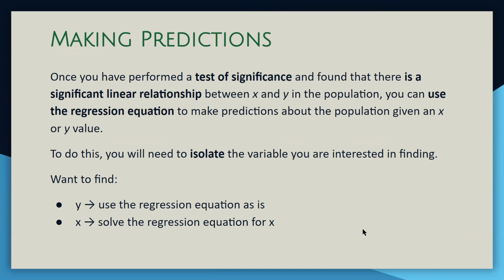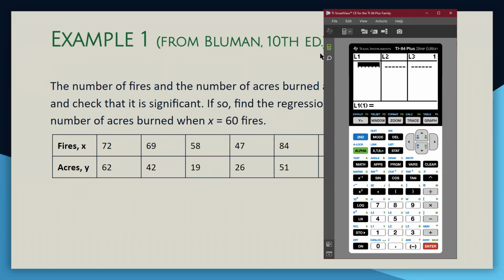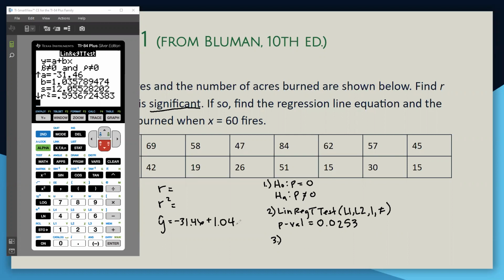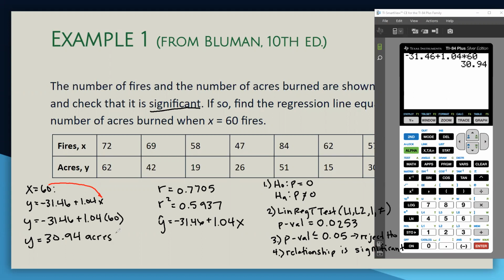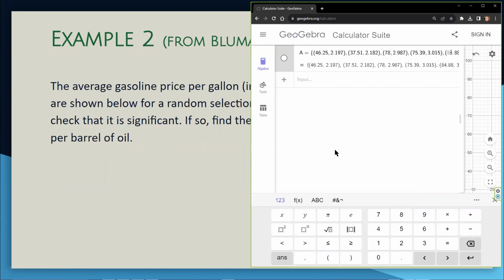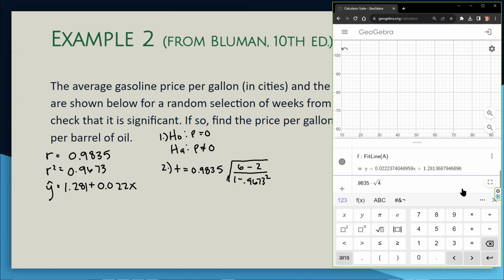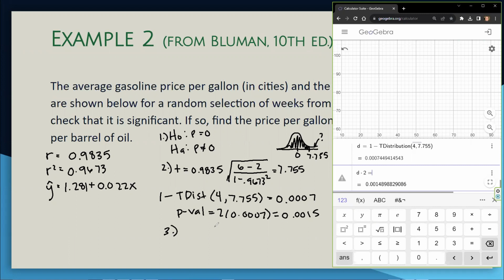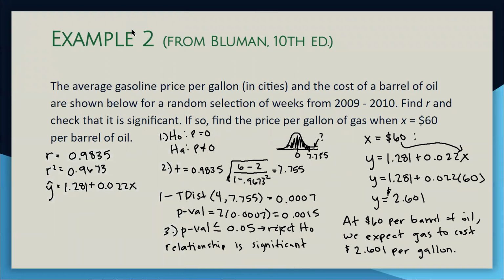Video 7.4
Making Predictions